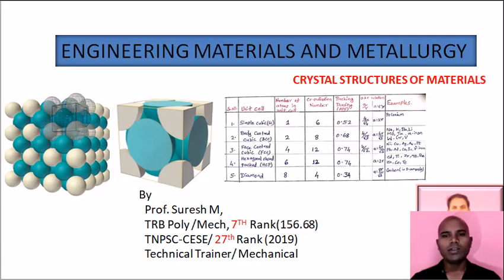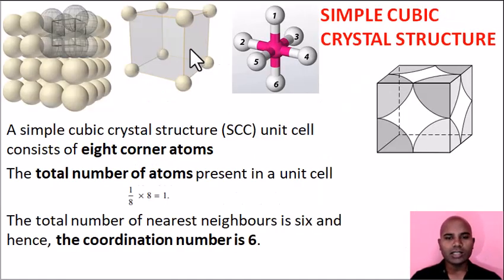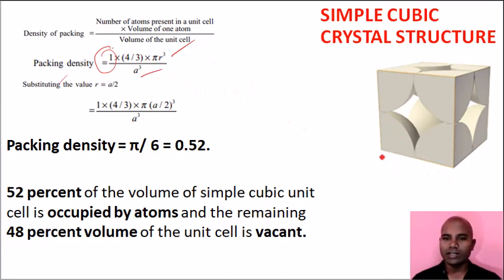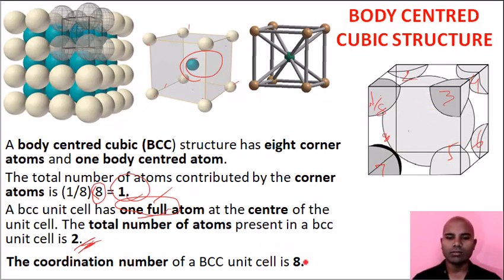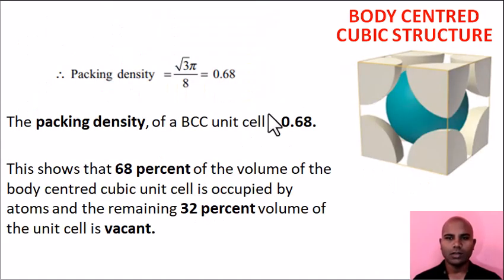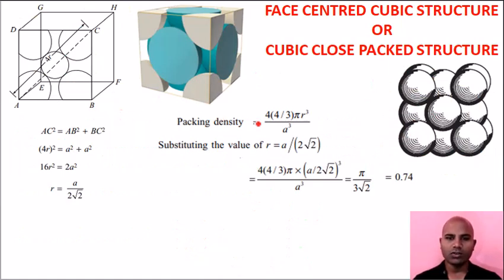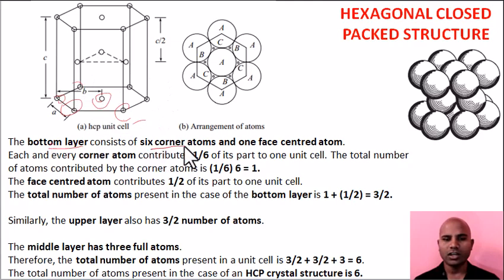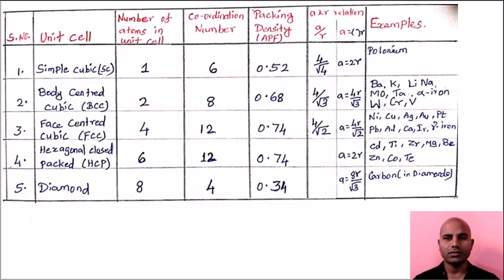EMM - CRYSTAL STRUCTURES OF MATERIALS/ Engineering Materials and Metallurgy